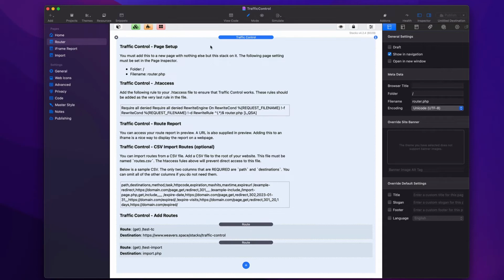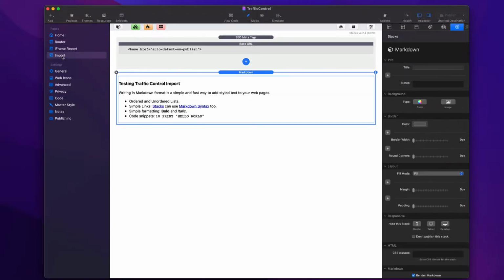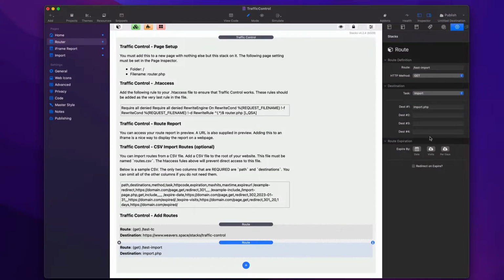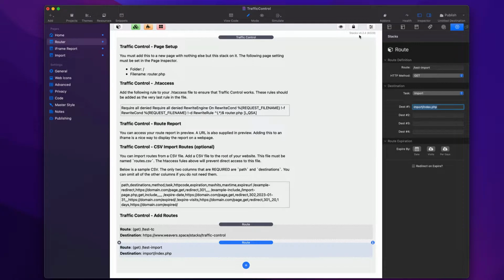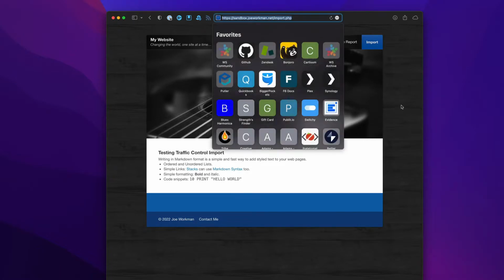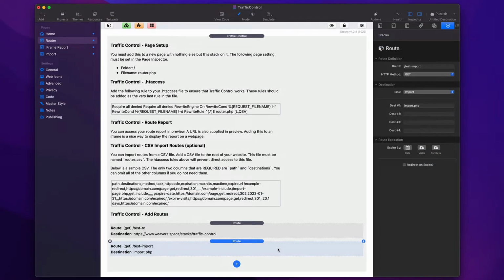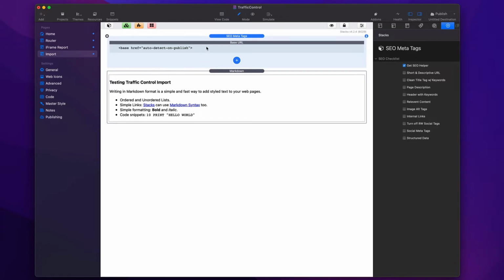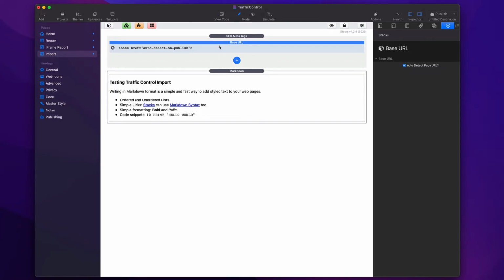Traffic Control - Importing Pages